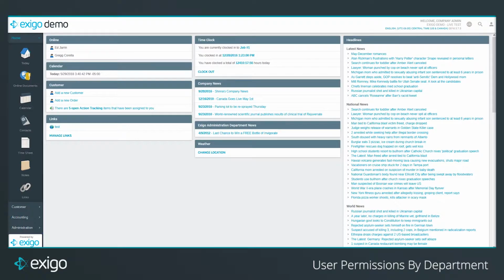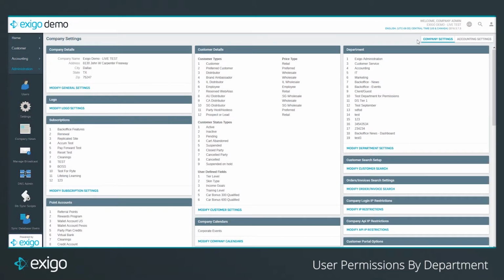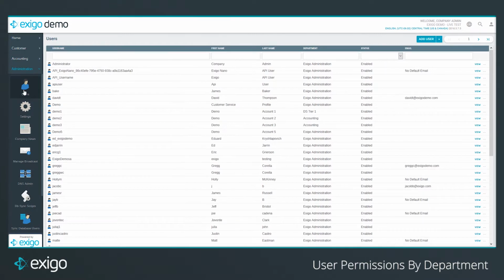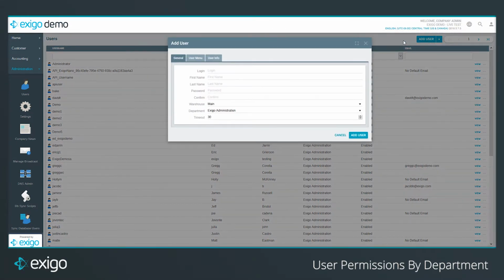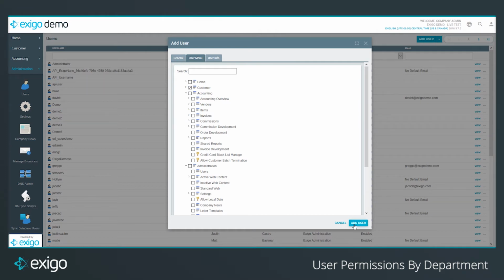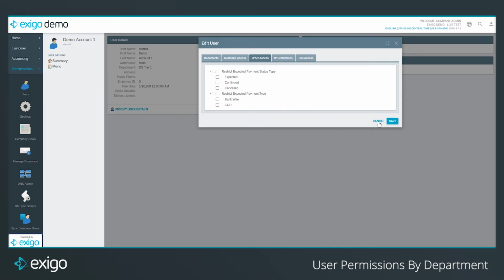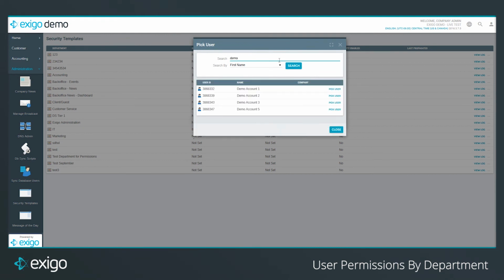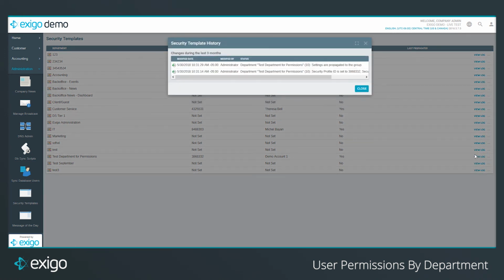User Permissions By Department - Exigo Tutorials